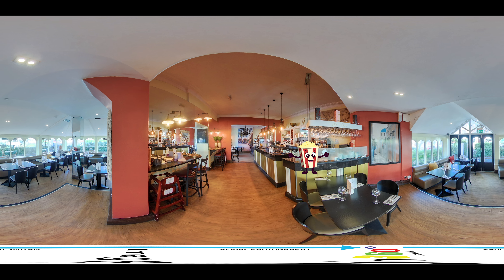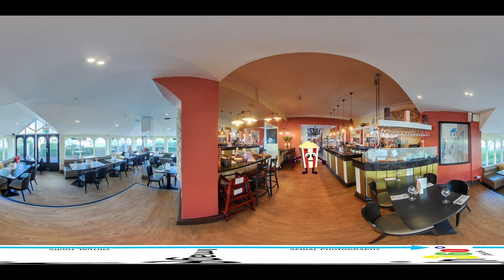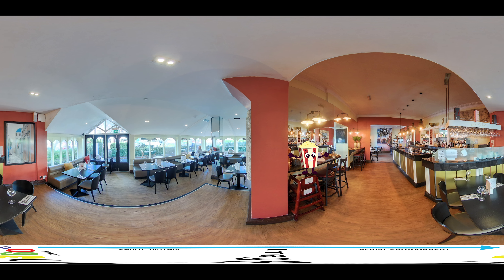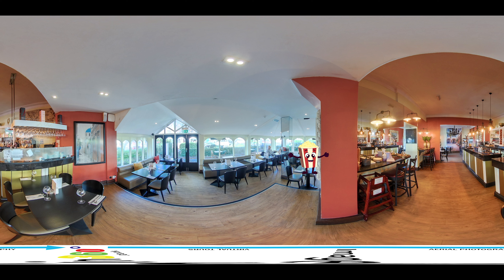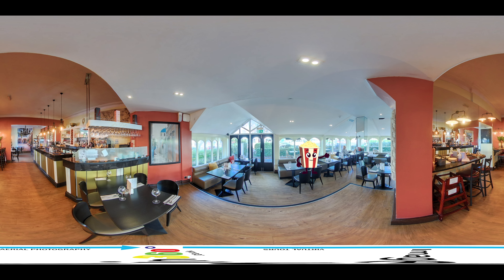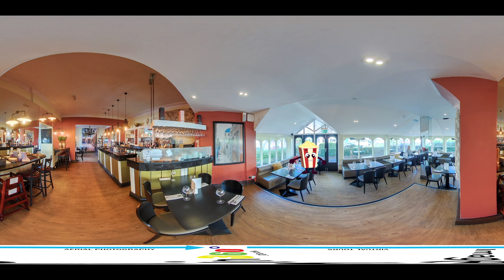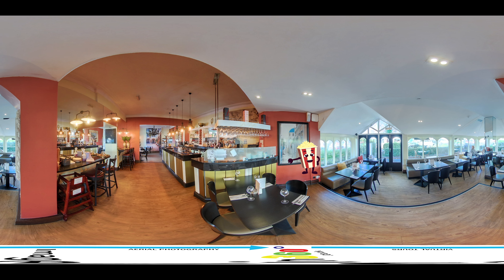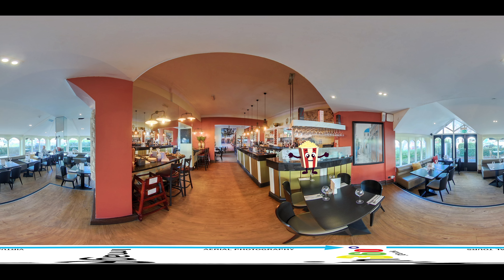advert1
Promo ad